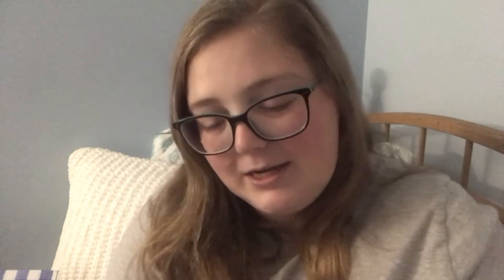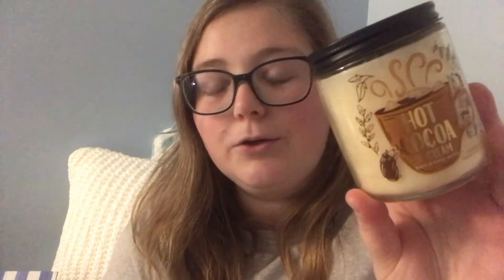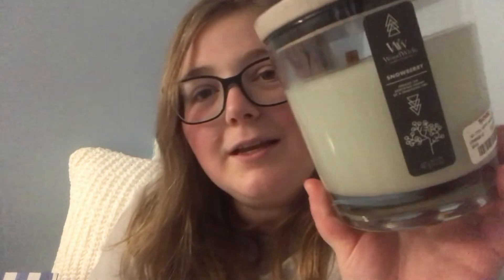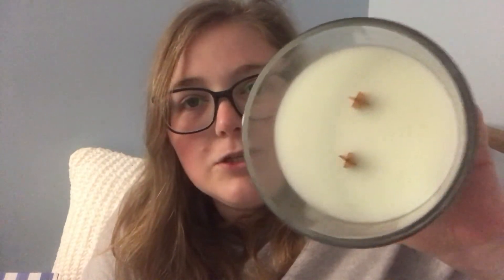Vlogmas 2020 - Winter/Christmas Candle Collection